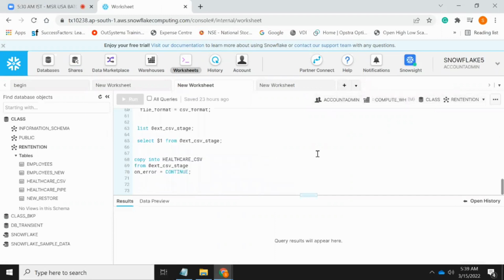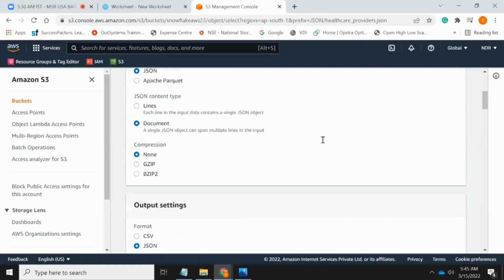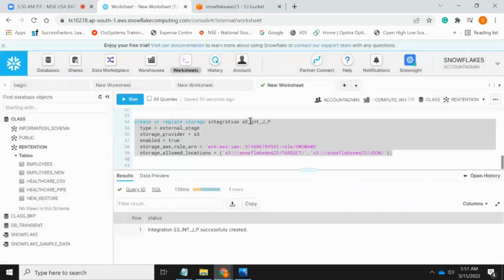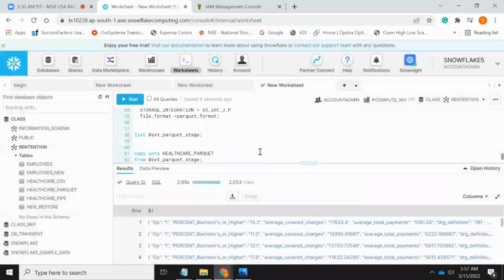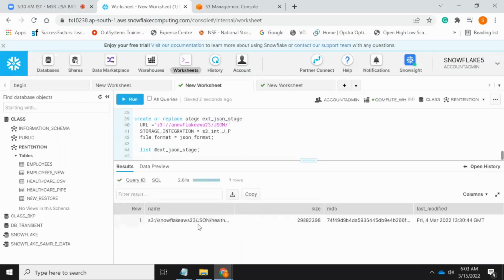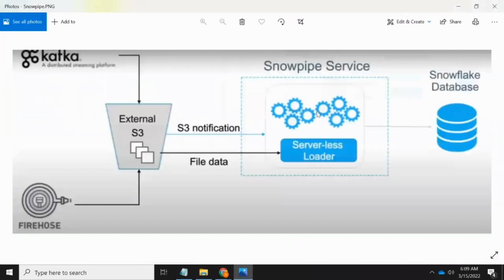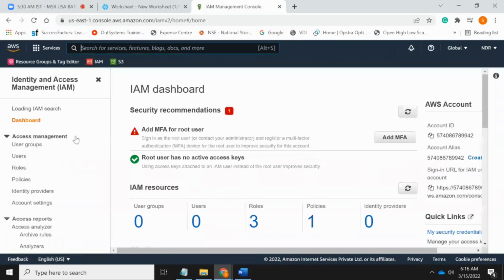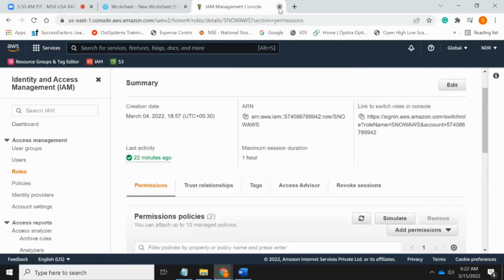AWS_JSON_PARQUET LOAD IN SNOWFLAKE